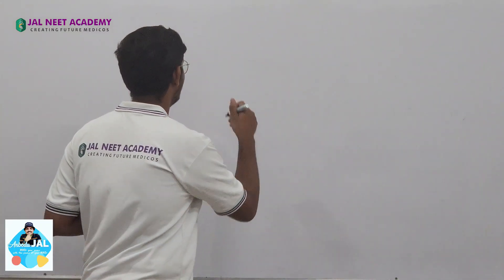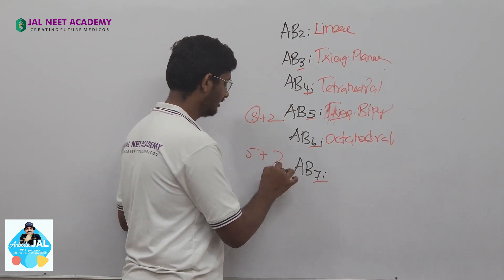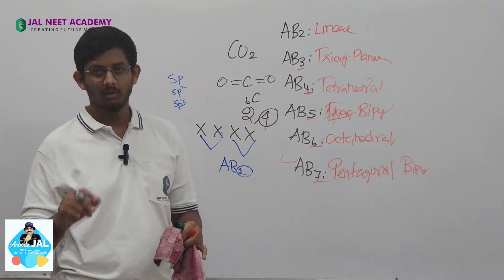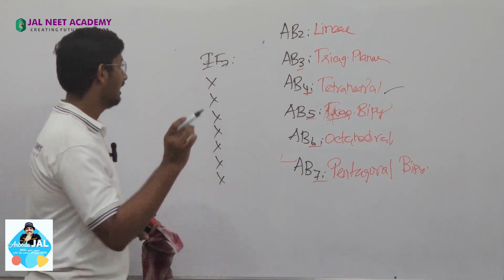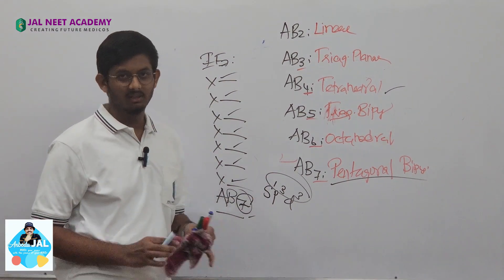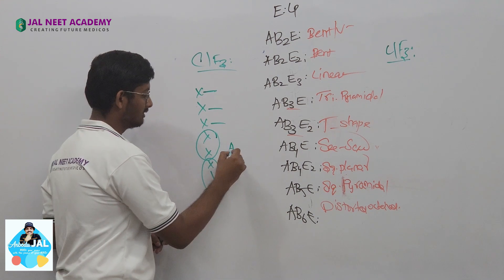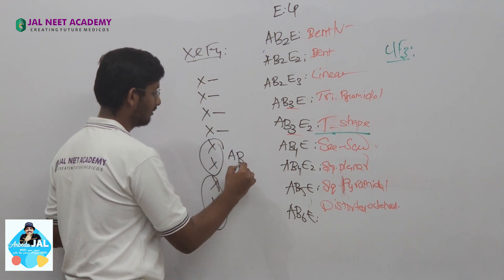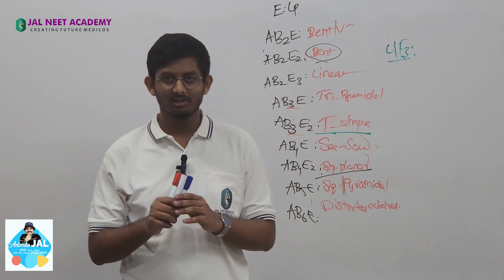HYBRIDIZATION - Chemical Bonding - NEET CHEMISTRY - Mohideen Adhnan Faridh - JAL NEET ACADEMY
Me, Jalal Ahmad, Founder and CEO of JAL NEET ACADEMY, a pioneer NEET coaching institute at Tirunelveli, Tamilnadu.
(former lecturer at Kerala NEET Academy)

a Mind Power trainier, Hypnotherapist, Happiness coach, Motivational Speaker and NEET coach from Kerala.

JAL (read as 'Jaal') is the abbreviation of my name where I have worked as a teacher.

I have an experience of 20 years as Lecturer in Chemistry in medical and engineering entrance coaching. Developer of interesting learning strategies for Mastering Organic Chemistry. Helped thousands of NEET aspirants to achieve their goal by implementing an innovative methodology (JAL Principles)

Worked in various entrance coaching centres across Kerala (Calicut, Kottakkal, Manjeri, Thrissur, Kottayam, Alappuzha, Kollam etc)

I have an experience of 10 years in Mind Power Training. I have become a certified trainer in Mind Power and in Hypnotherapy under venerable veterans in this field. I have conducted hundreds of workshops for students, teachers, family and public in India and in Abroad. Doing family counselling and Students counselling.

Anbodu JAL ❤️

Jalal Ahmad